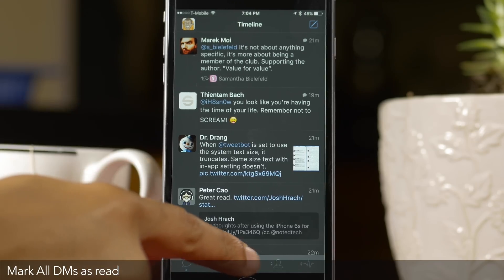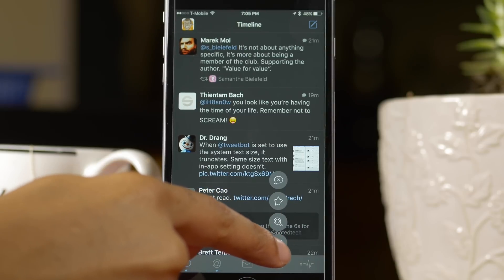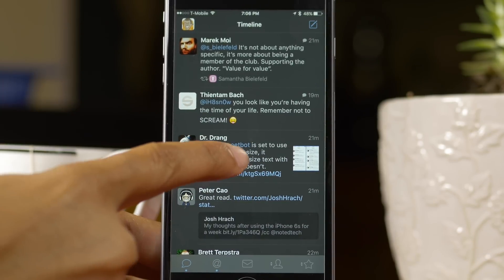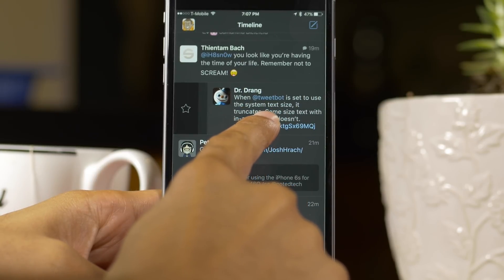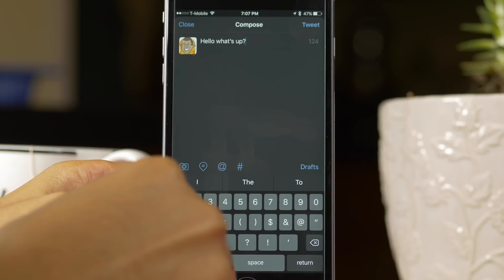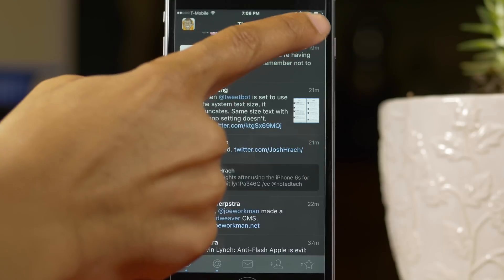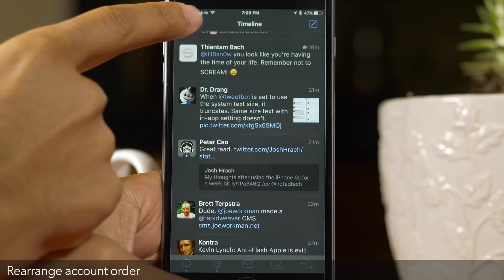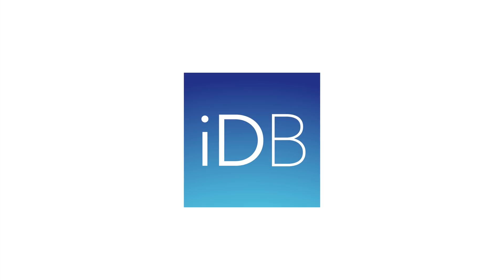10 Tweetbot tips for power users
If you're a Tweetbot 4 user on the iPhone, then you should be aware of these 10 handy tips for getting more out of this outstanding Twitter client.

About iDB